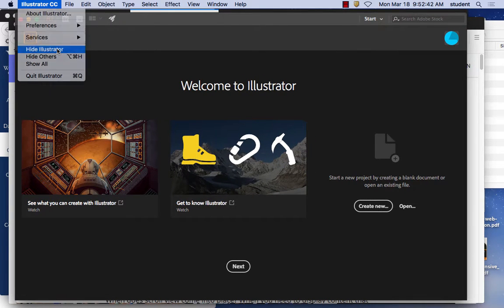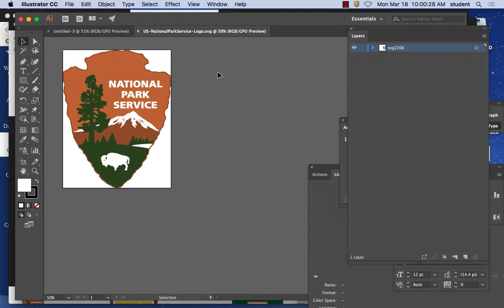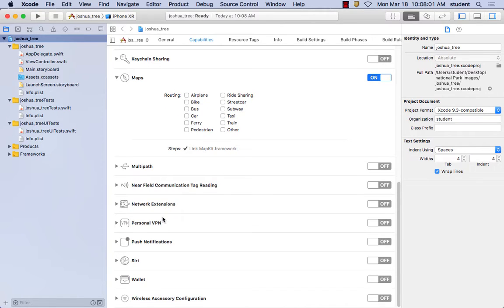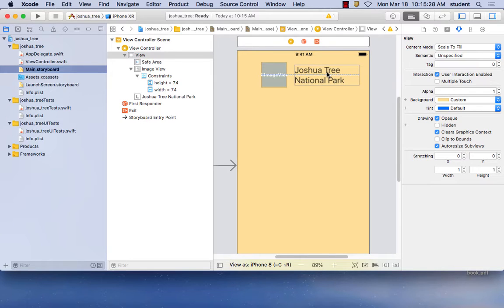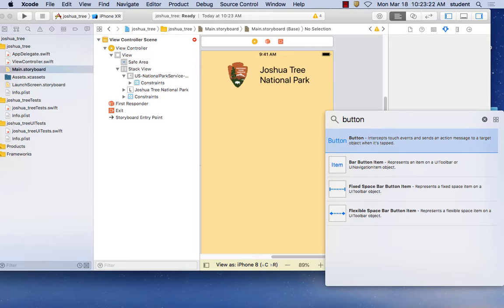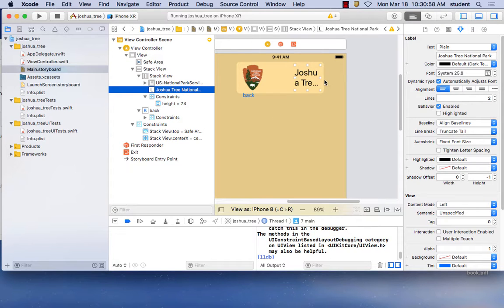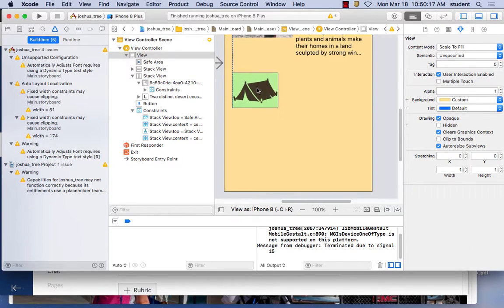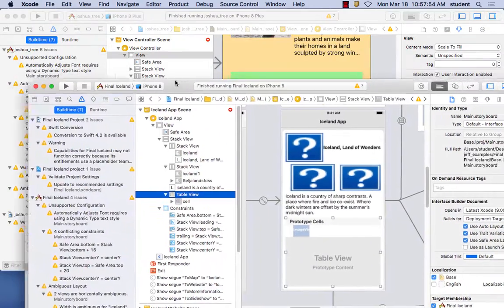start_park_app